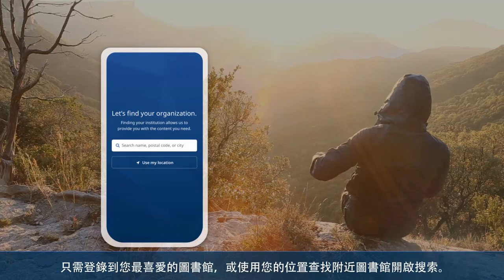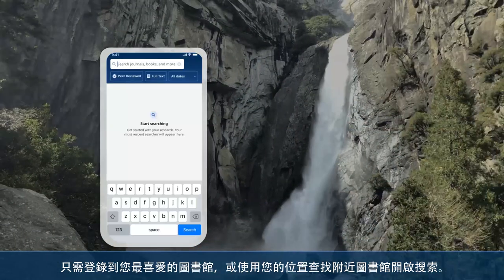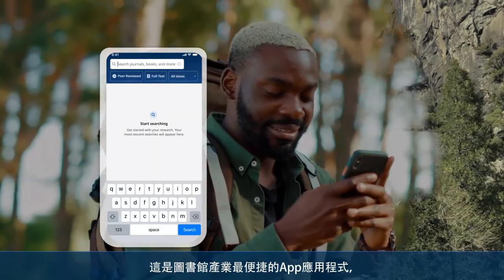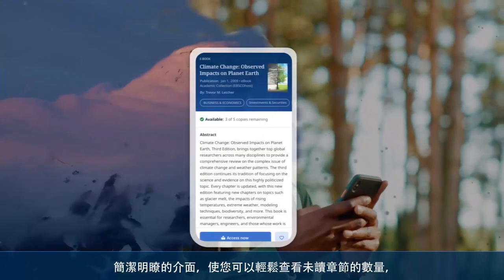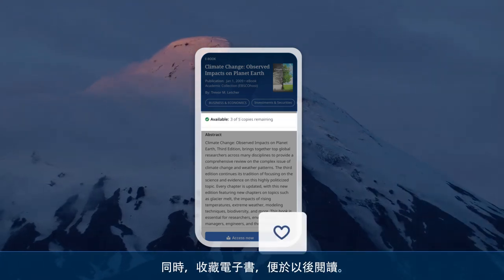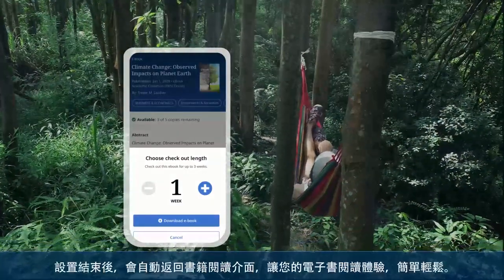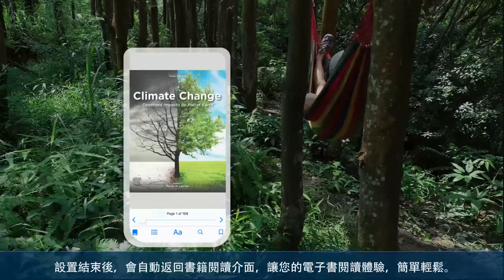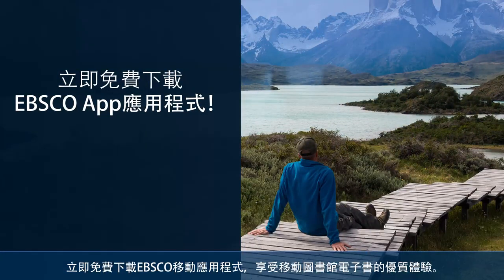你知道可以在 App 上閱覽 EBSCO eBooks 嗎？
使用 EBSCO 手機 App 是閱讀 EBSCO 電子書的最快捷方式。作為圖書館產業中最易於訪問的圖書館電子書手機App，讀者可以輕鬆地從任何位置使用 Apple 或 Android 設備下載和閱讀 EBSCO 電子書。 該App使讀者能夠下載電子書並隨時閱讀它們，而無需 Adobe ID 或第三方軟體。